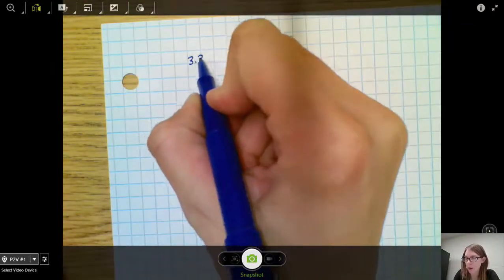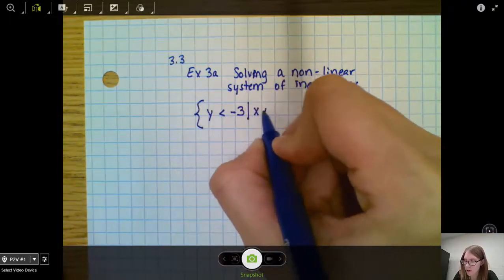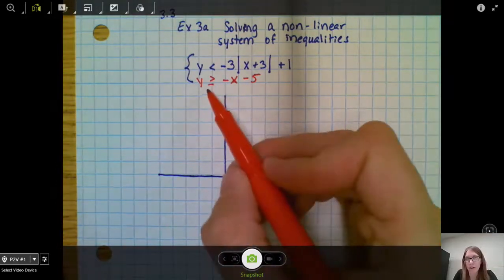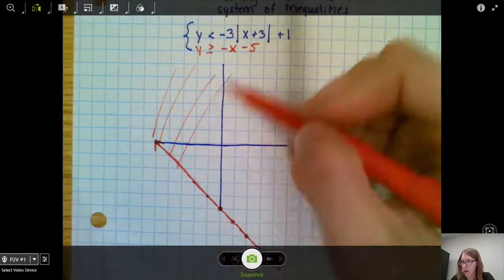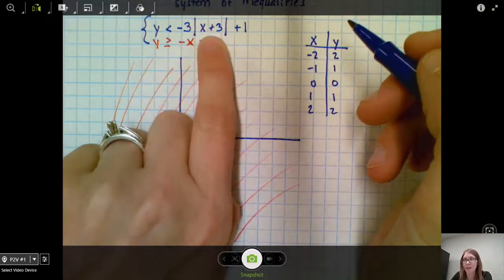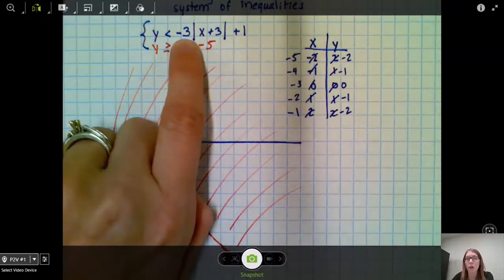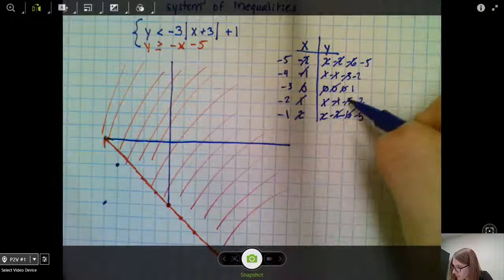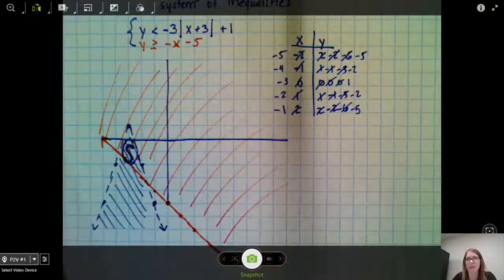3.3 Example 3a- Nonlinear systems of inequalities